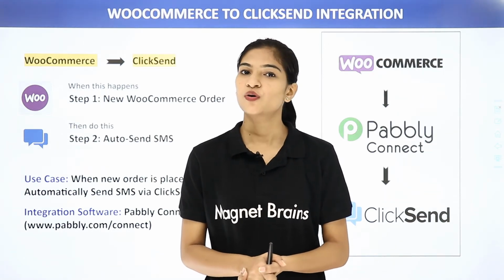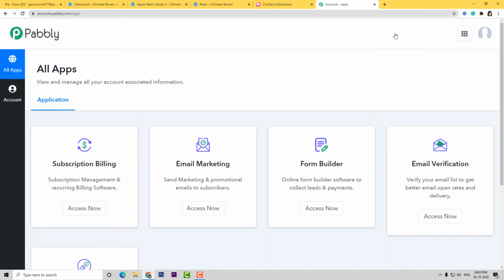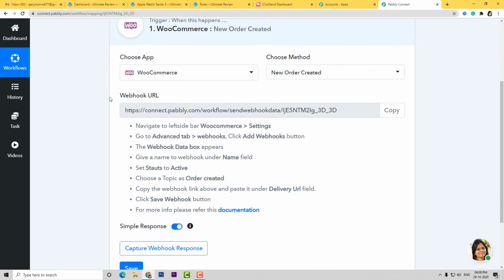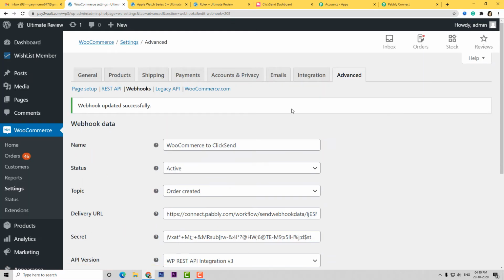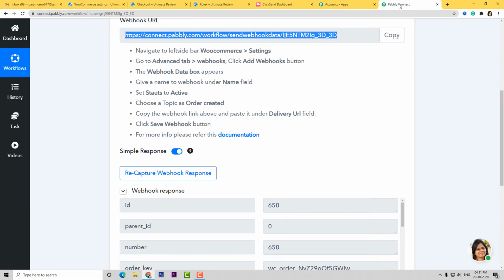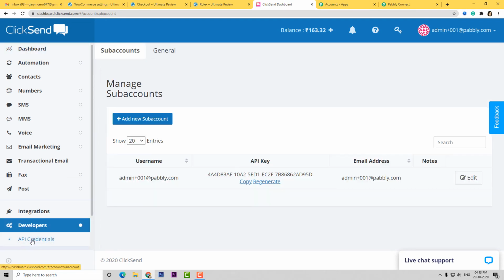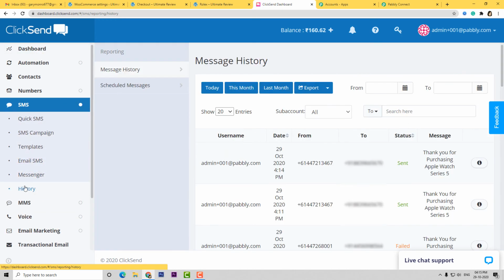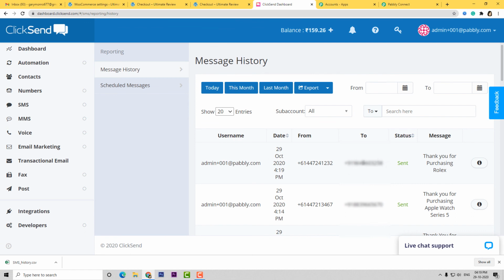WooCommerce ClickSend Integration - Send ClickSend SMS for WooCommerce Orders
✅ In this video, we will learn how to automatically send ClickSend SMS for every new WooCommerce order using Pabbly Connect.

WooCommerce ClickSend Integration